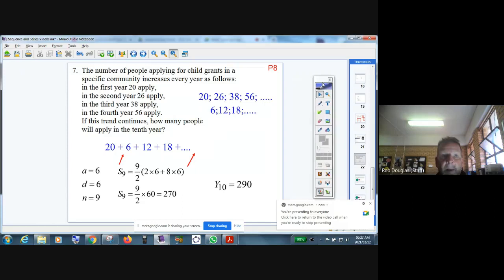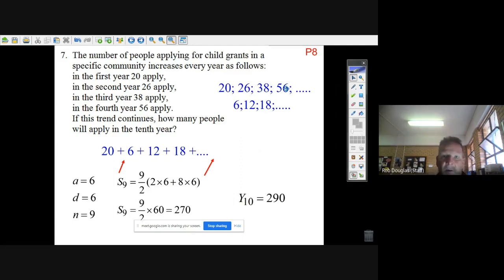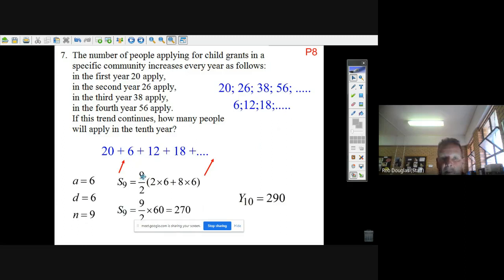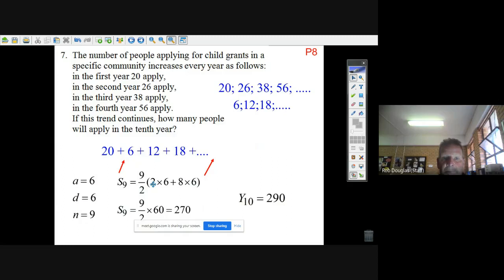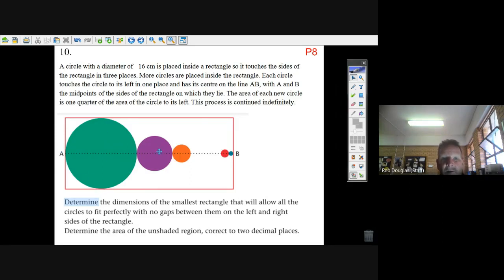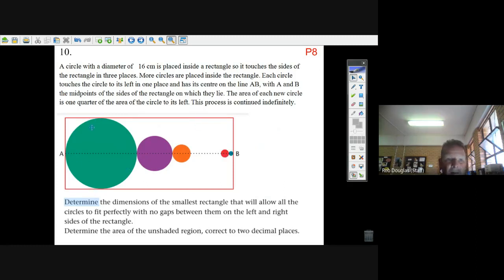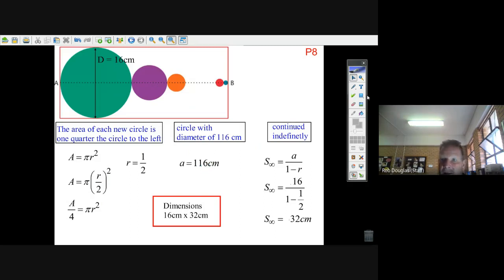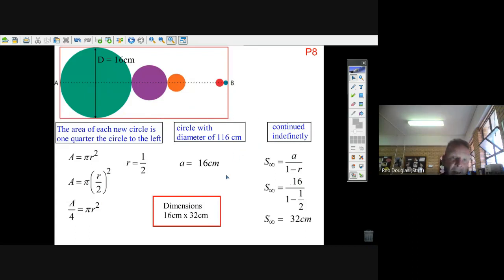Seq Series Questions P2